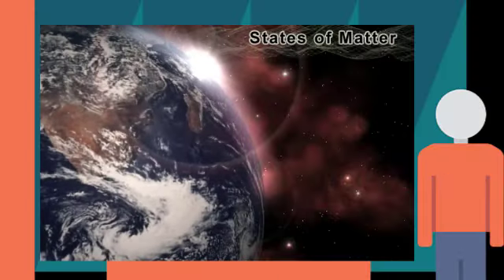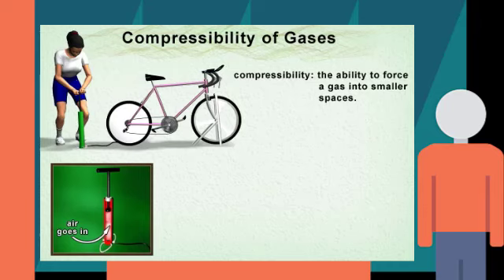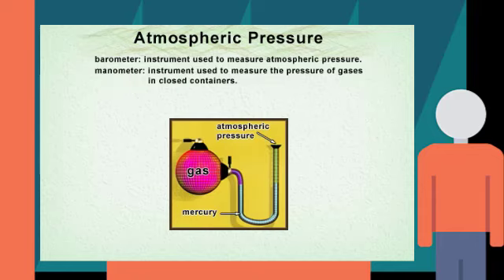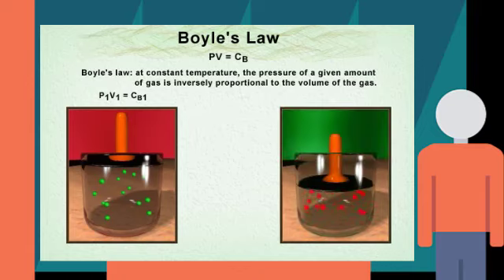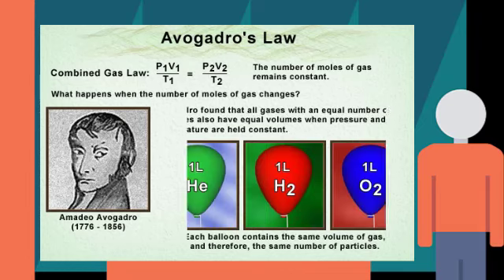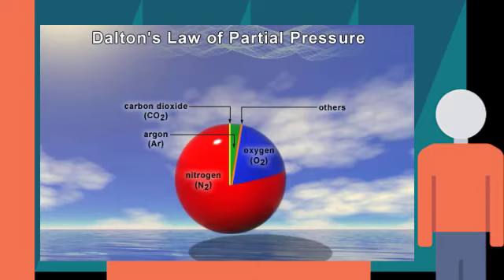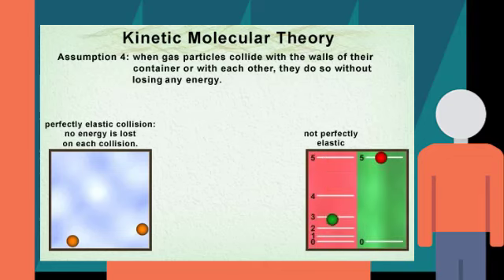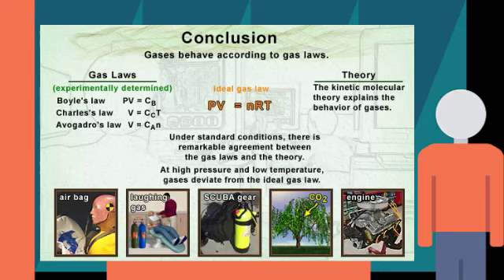States of Matter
CHEMISTRY CLUB  មានទទួលបង្វឹកសិស្សចាប់ពីថ្នាក់ទី៧ ដល់ទី ១២ លើមុខវិជ្ជា គីមីវិទ្យា
👉ទទួលវីដេអូ  មេរៀនល្អៗជារៀងរាល់ថ្ងៃតាមតំណ ខាងក្រោម៖
Distance learning Video for student, studying grade 7 to 12, we share the lessons for student that can not go to school, read the book and watching videoes. I produce Videoes for K7 to K12 on  Chemistry.